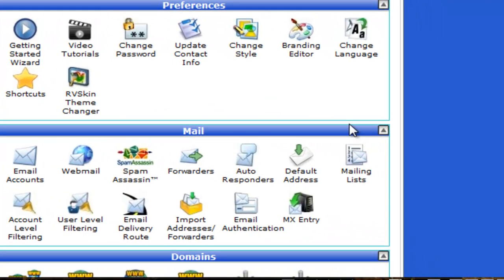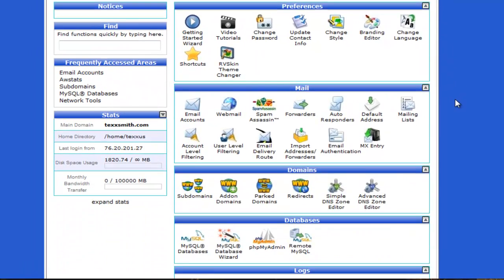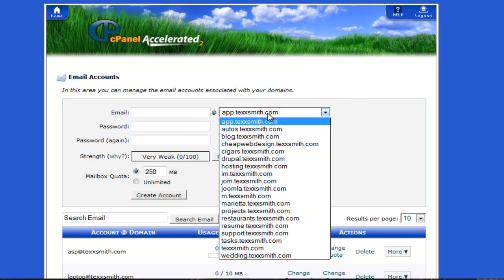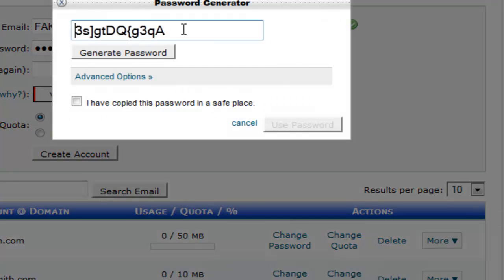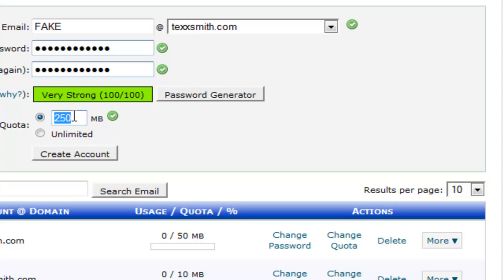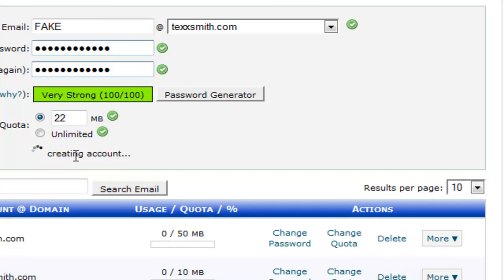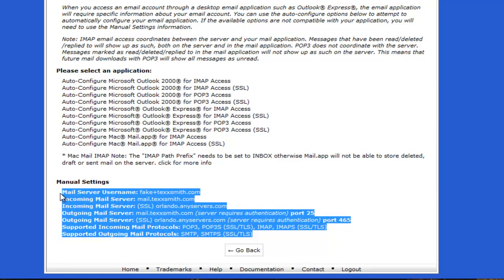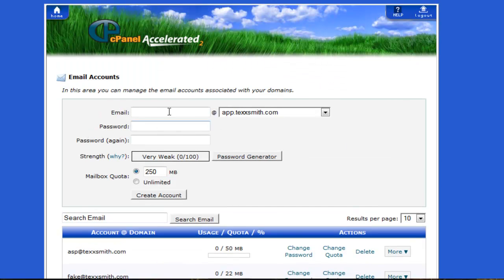Create an E-Mail Account in cPanel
Here's an unbranded modern walk through on creating an e-mail account with cPanel.  Feel free to use it to support your clients.